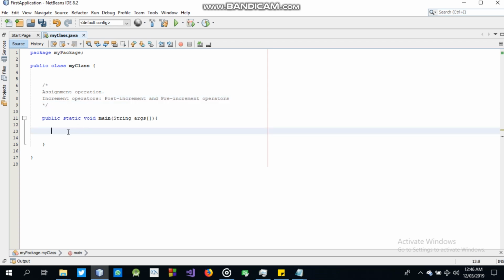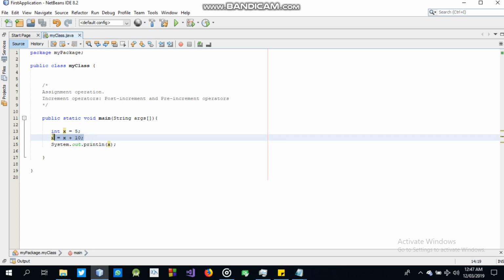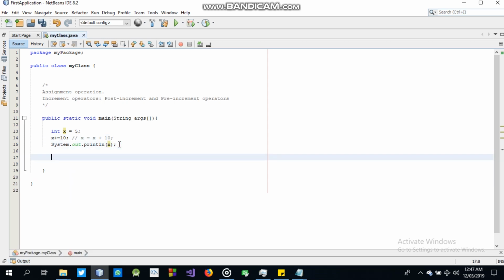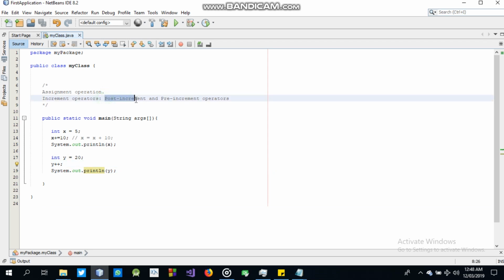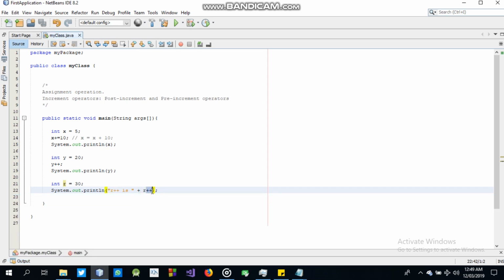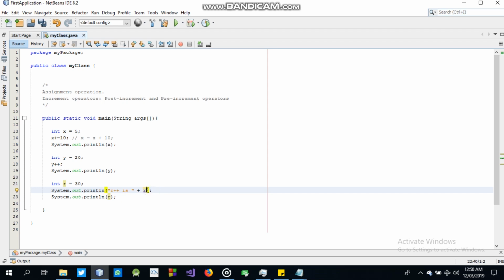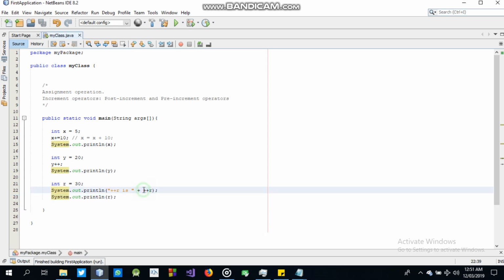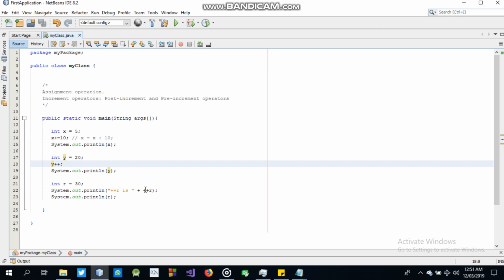6. Java For Beginners. Increment And Assignment Operations